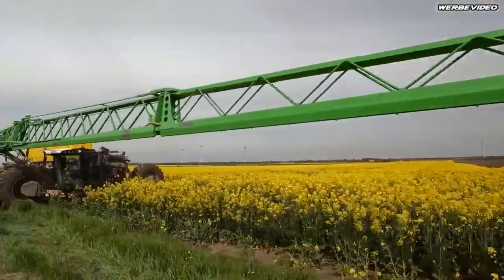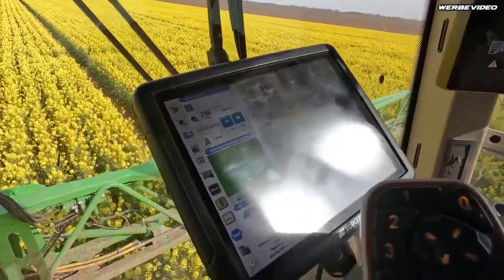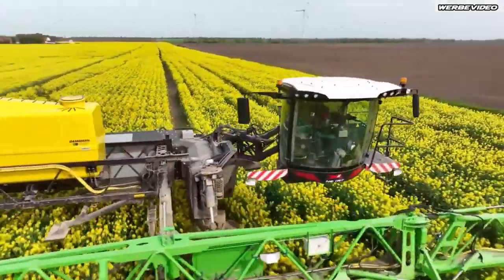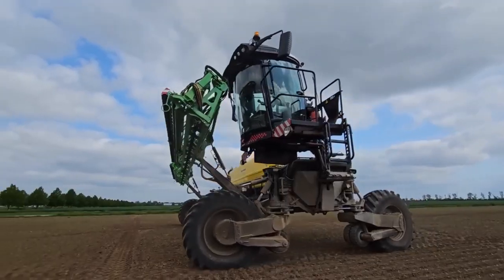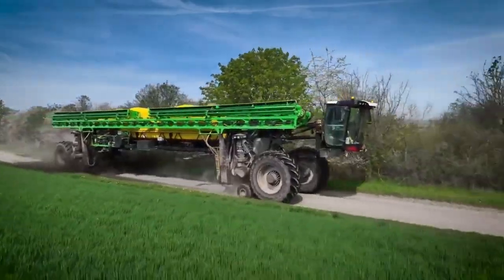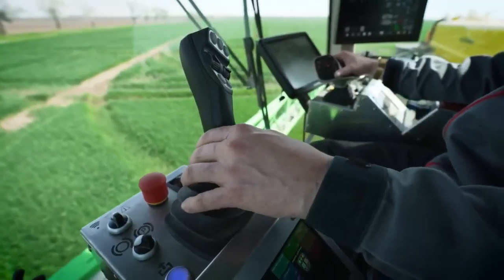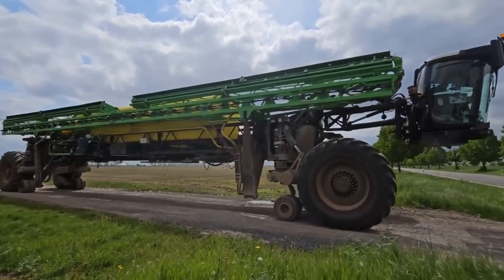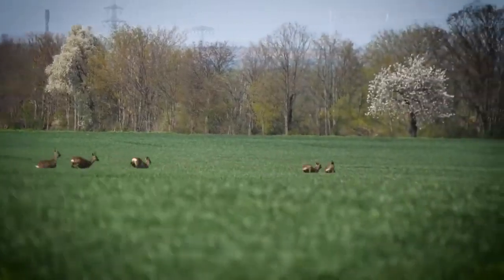The Nexat Revolution Sprayer / Features of the Nexat Sprayer / Is the Nexat worth it? Nextech Today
In this video, we introduce you to the amazing Nexat Revolution Sprayer. We explore the groundbreaking innovation of the Nexat sprayer, a game-changer in the world of agriculture. Discover how this innovative sprayer revolutionizes the way you tackle your large scale spraying jobs. Join us as we delve into the features, benefits, and impact of this revolutionary machine.  From its advanced features to its ease of use, we cover everything you need to know about the Nexat Revolution Sprayer.  Discover how the Nexat Revolution Sprayer is transforming farming practices, increasing efficiency, and ensuring sustainable agriculture for the future. Watch now and take your farming game to the next level! Don't miss out on this exciting glimpse into the future of farming!